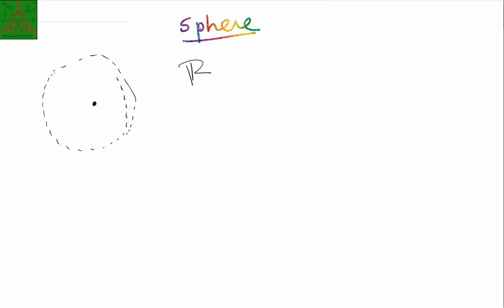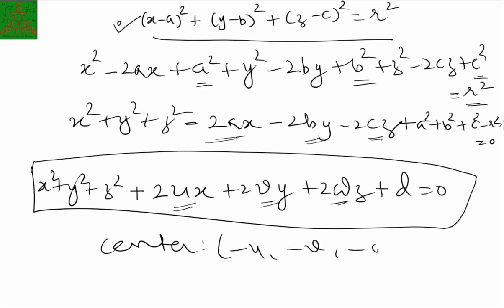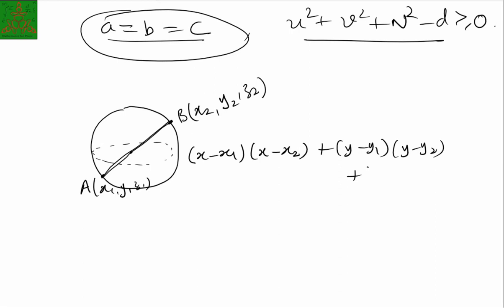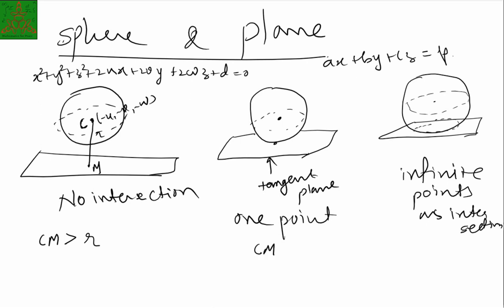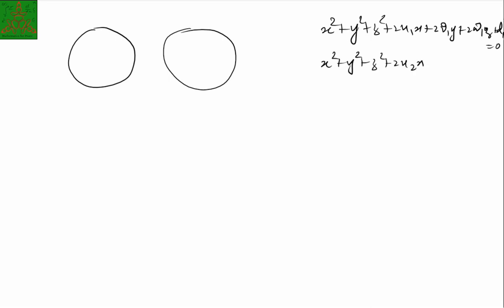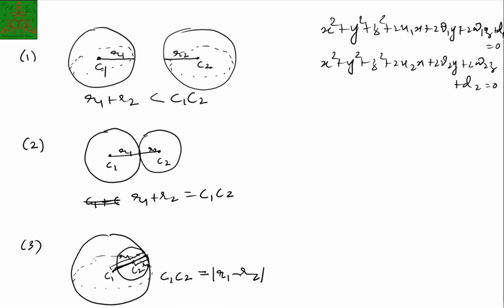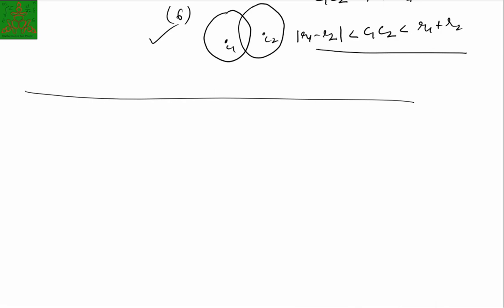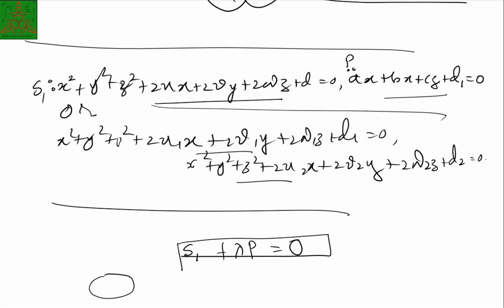Some Results on Sphere in 𝑹^𝟑 | coordinate Geometry | BSc Mathematics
This video is give some import results on sphere. Intersection of sphere and plane, Sphere and sphere is discussed.